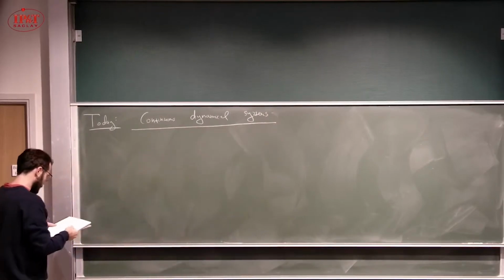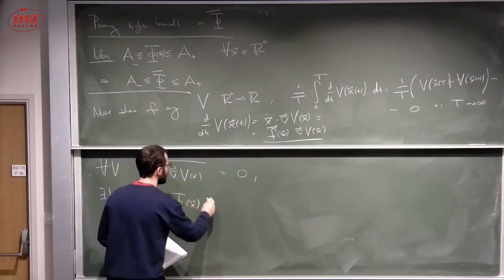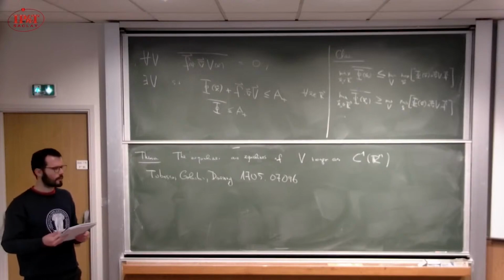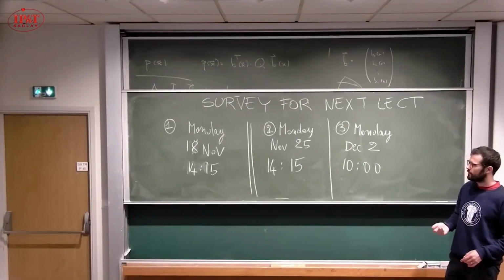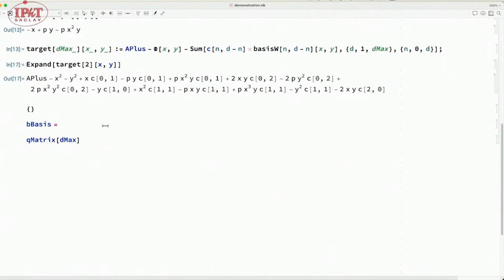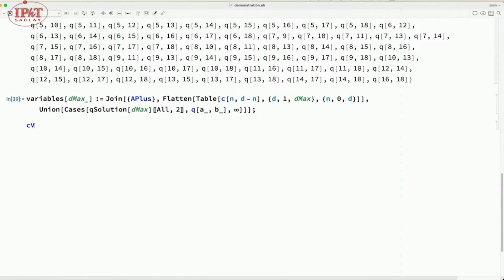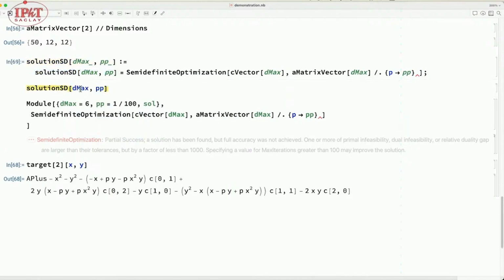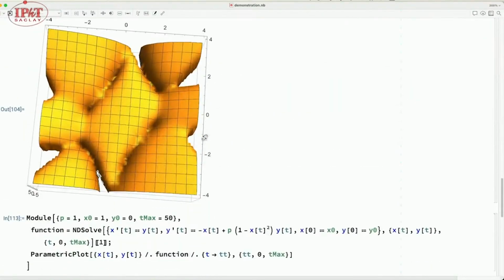Dalimil Mazáč (2024) Boostrap methods in mathematical physics (2/5)